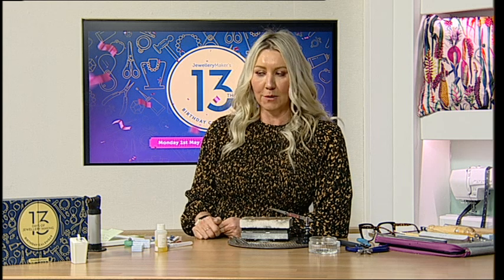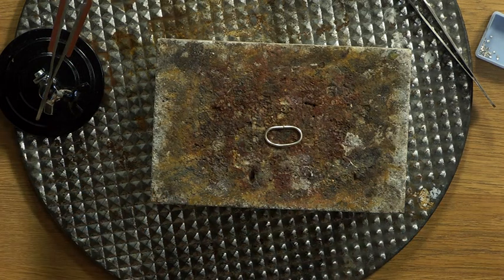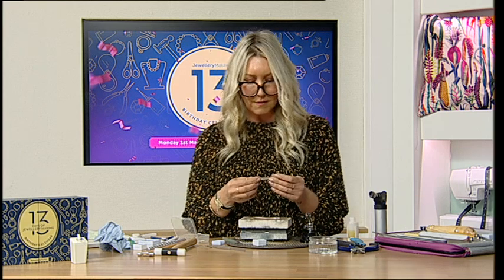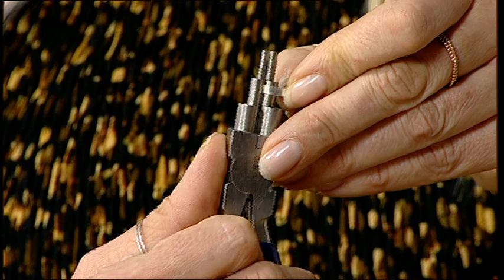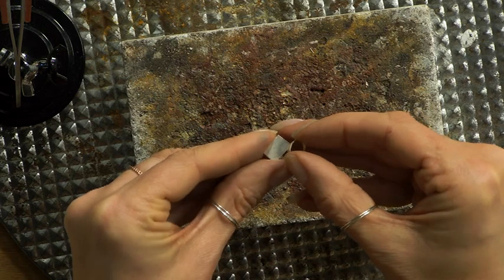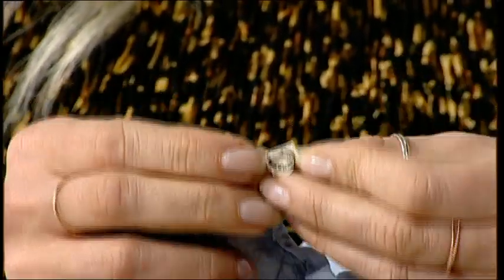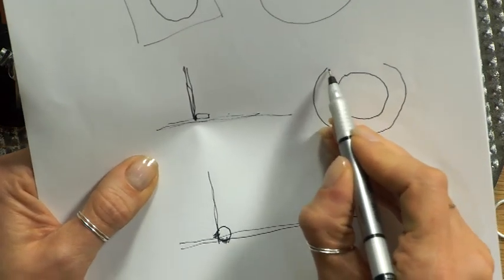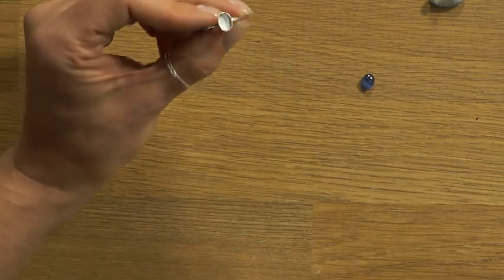Birthday Masterclass Day 3 - With Claire Macdonald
Birthday Masterclass Day 3 - With Claire Macdonald . Please note, this is a recording of a live program. Items may be sold out. Please call JewelleryMaker customer service for more information - 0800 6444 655.